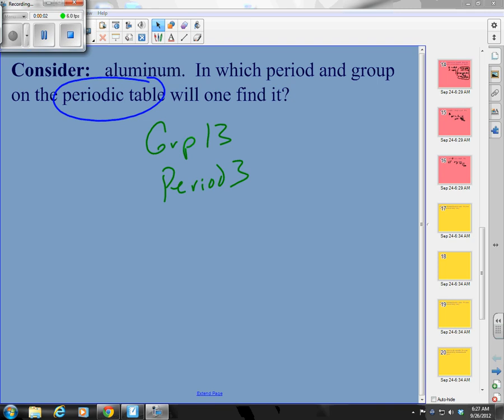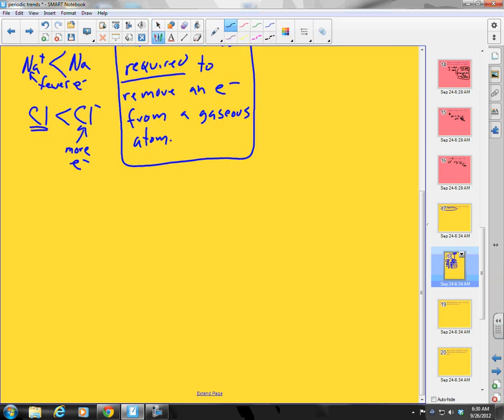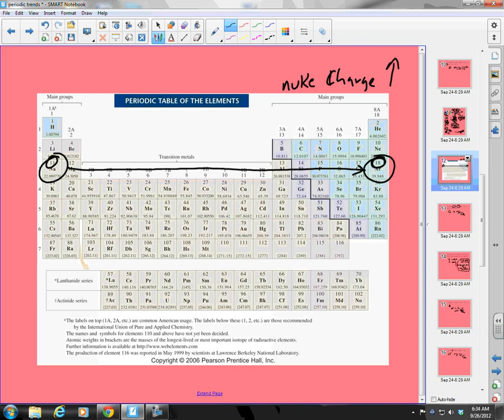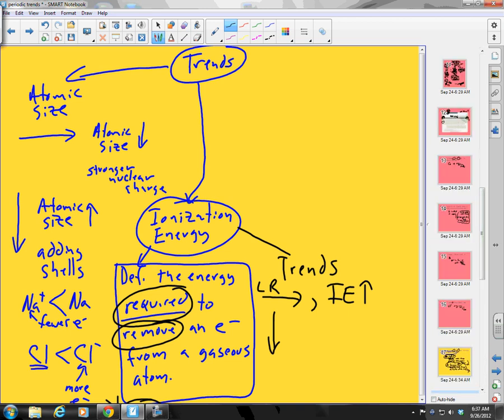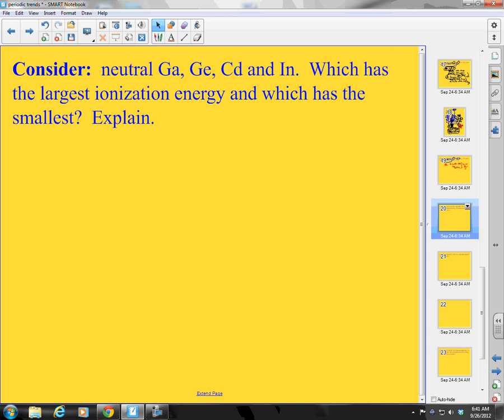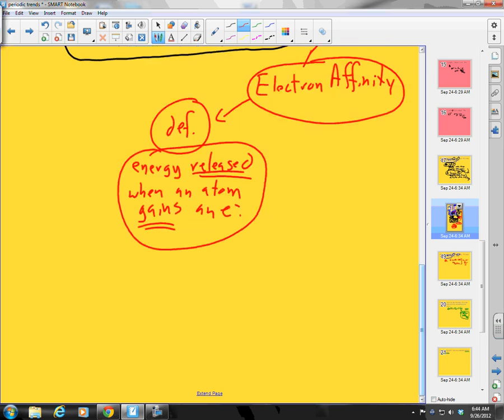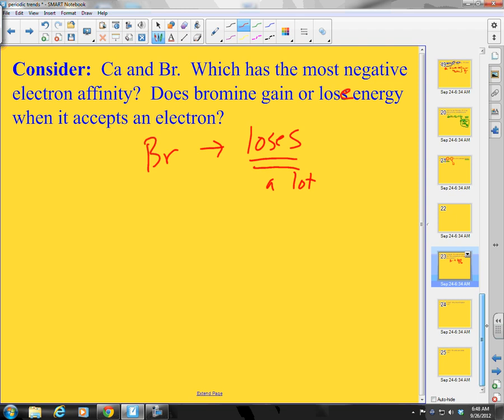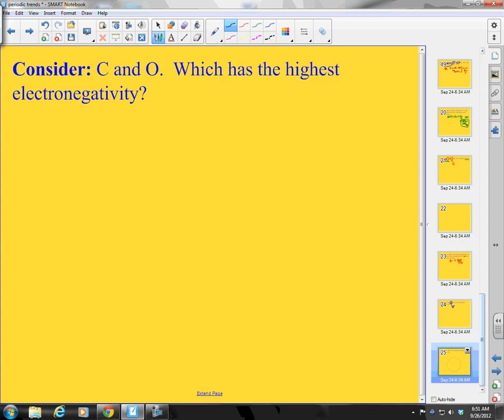Honors Chem Lecture: Periodic Trends Part III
In this video for his high school Honors Chemistry class Kendal Smith defines ionization energy and discusses the general trends for ionization energy.  The trends are related through Coulomb's law to nuclear charge and atomic size.  Electron affinity is also defined.